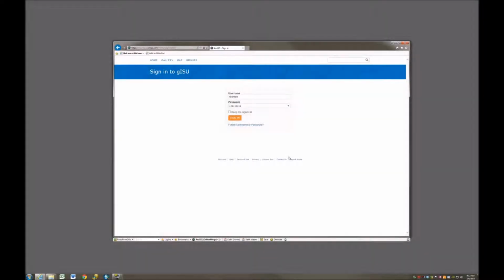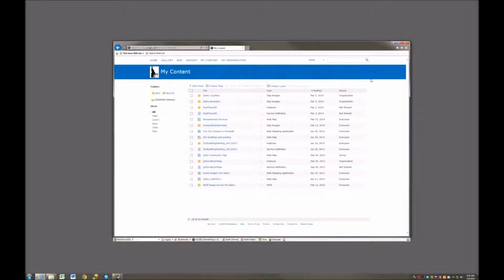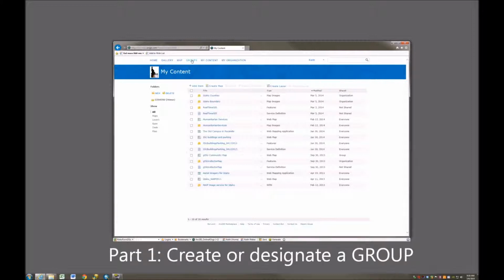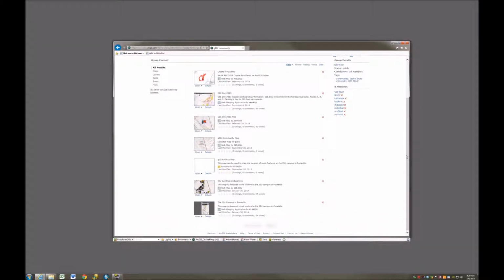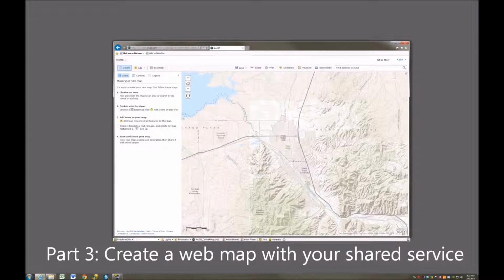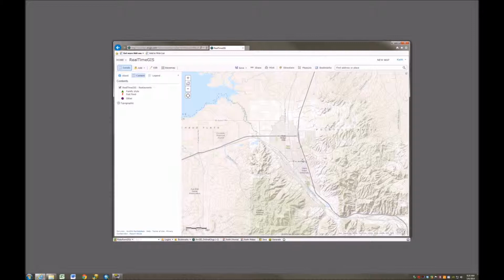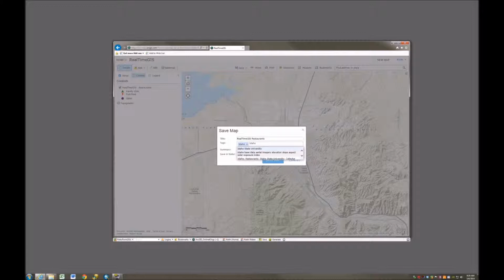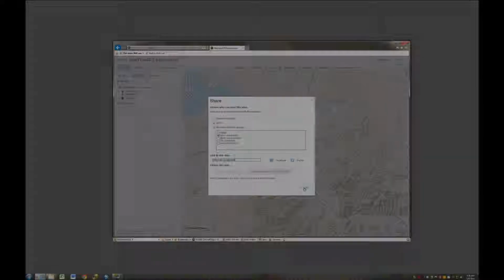Real-Time GIS- PART 5: CREATING A WEBMAP IN AGOL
This video is part of a series and a companion to the GIS TReC's workshop entitled "Real-Time GIS", for details and to register.